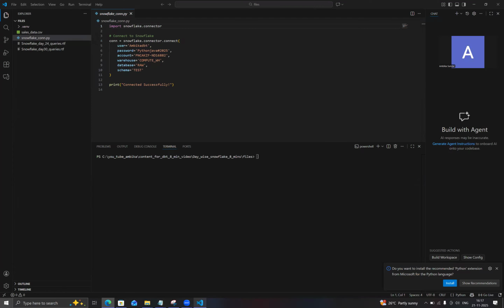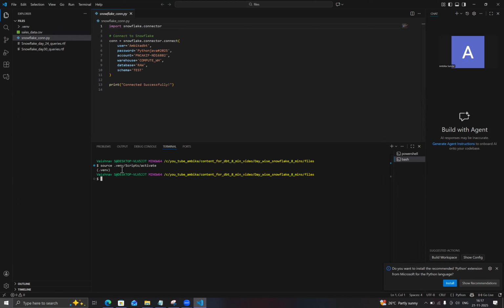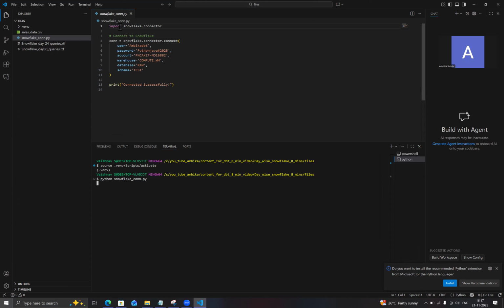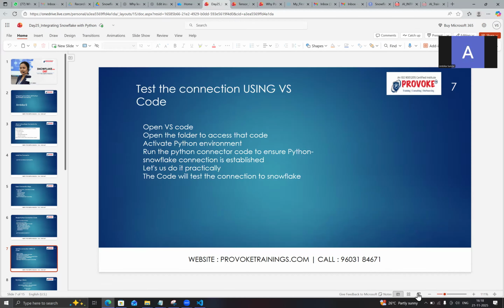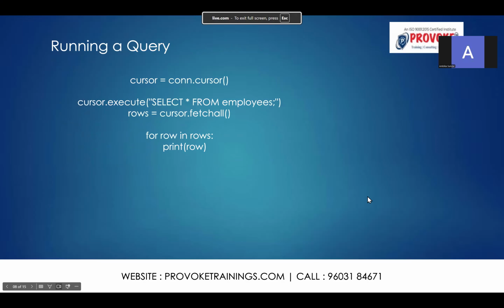Python Snowflake Connector Final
by *Mr.Sekhar* | Starting *Oct 11th, 2025*.
Start Date: *Oct 11th, 2025*

📢 Address  : ##102 ,1st Floor, Balaji Towers, Prime Hopital Lane, Ameerpet, Hyderabad, 500038
*Powered by Provoke Training*
 *Note : Pls joined before 5min. Thank you.*